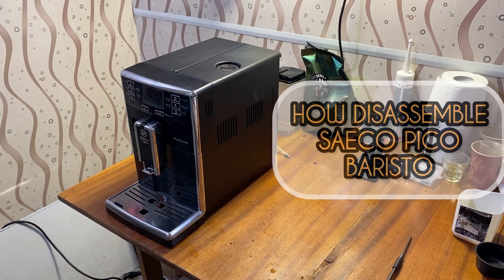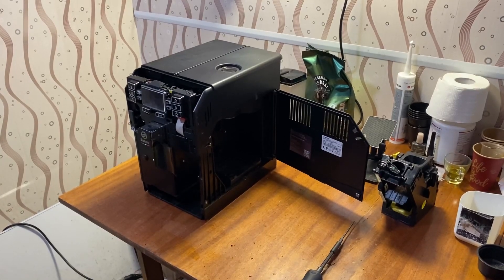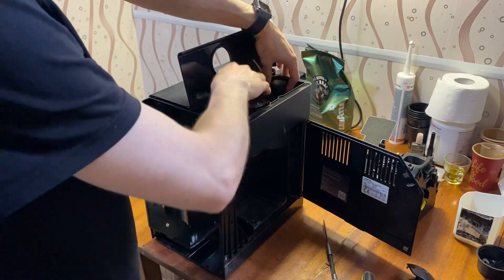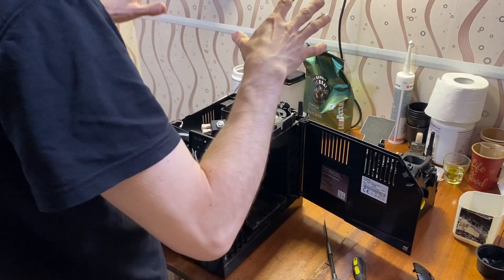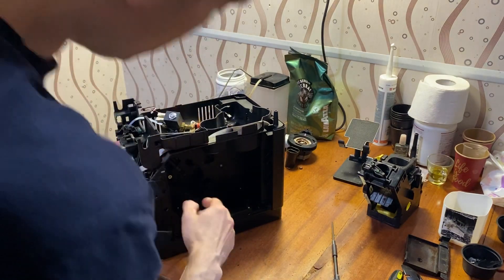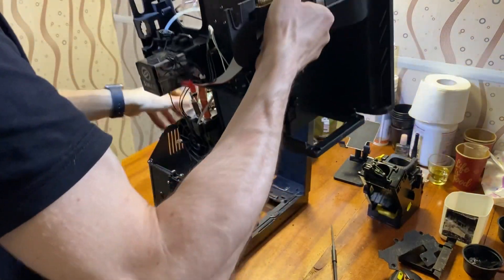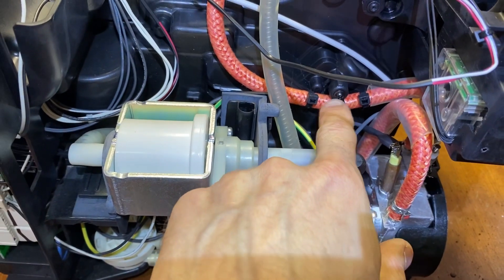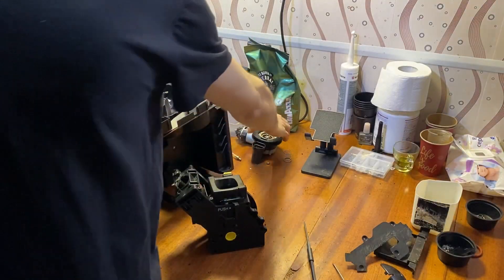How to disassemble Saeco PICO barista sm5460. What check inside?